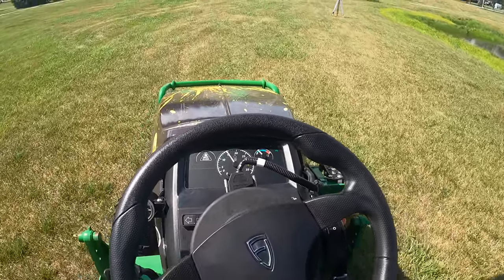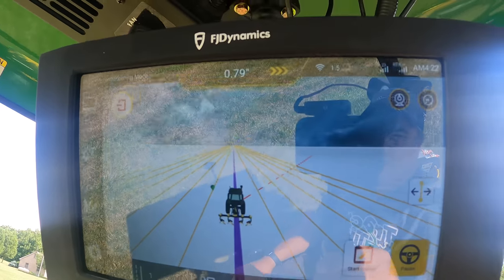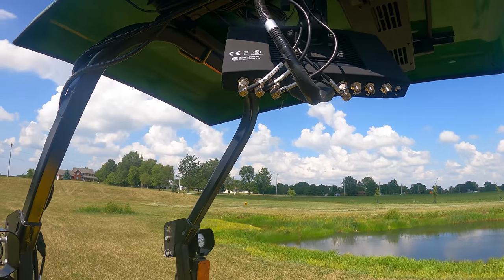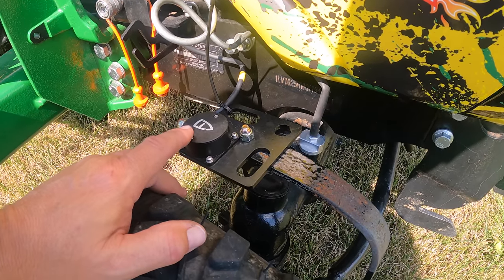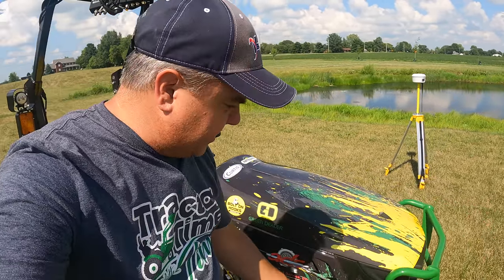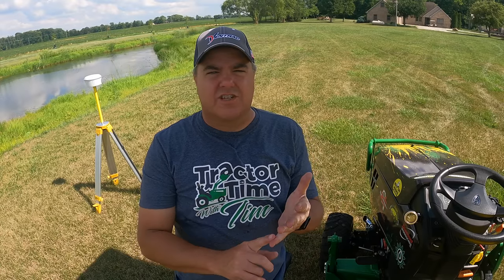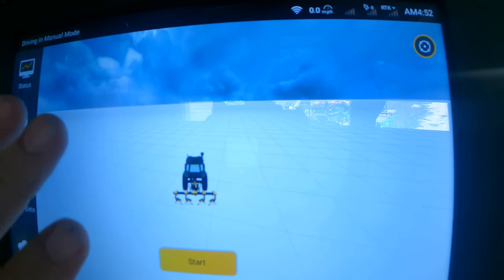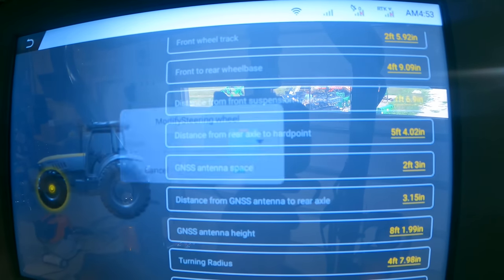AUTO STEER! John Deere 1025R with FJDynamics Kit! Subcompact Tractor!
Auto Steer kit from FJDynamics has been added to Johnny X (John Deere 1025R with Turbo Charger). Tractor Time with Tim can sit back and relax while mowing the yard.

Mention TTWT for Discount